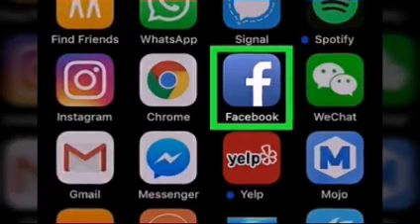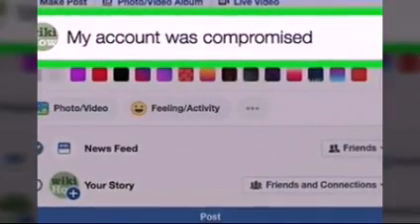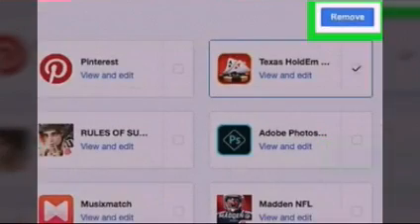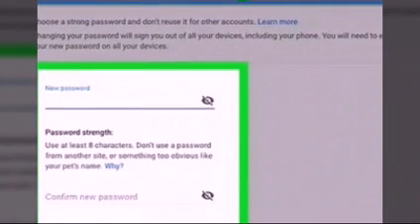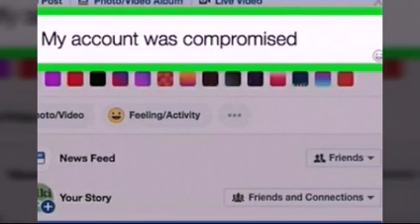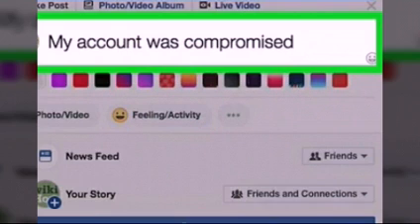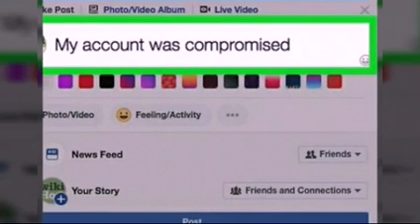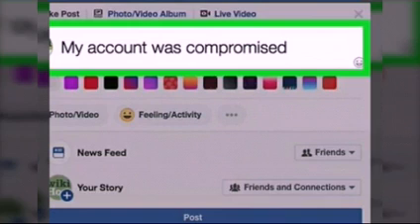Malware attack on Facebook id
facebook live,
facebook down,
facebook night mode,
facebook ads,
facebook portal,
facebook password change,
facebook app,
facebook auto liker app,
facebook addiction,
a facebook story frank ocean,
a facebook account,
a facebook account is using my email,
a facebook pixel,
a facebook please,
facebook bans,
facebook block,
facebook black,
facebook business,
facebook bangla,
facebook boost,
facebook baba,
kaur b facebook live,
baba b facebook,
facebook comedian,
facebook cover video,
c facebook login,
studio c facebook,
facebook c e o,
facebook a/c recovery,
c'est quoi facebook ads,
facebook dark mode ios,
facebook deactivate,
facebook email,
facebook exposed,
facebook event
are facebook ads worth it 2019,
are facebook ads worth it,
are facebook ads effective 2018,
are facebook ads free,
are facebook reports anonymous,
are facebook and instagram down,
are facebook ads legit,
are facebook ads dead,
are facebook messages deleted,
are facebook and instagram down right now,
can facebook hear me,
can facebook page earn money,
can facebook pages join facebook groups,
can facebook post to instagram,
can facebook secret conversations be recovered,
can facebook messages be recovered,
can facebook live see me watching,
can facebook retrieve deleted messages,
can facebook messages be recovered once deleted,
can facebook go dark mode,
did facebook buy instagram,
did facebook go down,
did facebook crash,
did facebook crash march 13 2019,
did facebook get rid of marketplace,
did facebook change its format,
did facebook crash today 2019,
did facebook get rid of recently added friends,
did facebook remove profoundly,
did facebook crash yesterday,
do facebook ads work,
do facebook ads work 2019,
do facebook kaise chalaye,
do facebook listen to you,
do facebook kaise banaye,
do facebook id kaise chalaye,
do facebook ads really work,
do facebook views count on youtube,
do facebook pay you for views,
do facebook pages make money,
does facebook ads work,
does facebook notify screenshots 2019,
does facebook have dark mode,
does facebook marketing work,
does facebook tell you who viewed your profile,
does facebook night mode work,
does facebook have a night mode,
does facebook spy on you,
does facebook need to be broken up,
does facebook own instagram,
if overwatch had facebook,
harry potter had facebook,
if dc had facebook,
if had facebook,
if disney had facebook,
if pokemon has facebook,
if arrowverse had facebook,
if god had facebook,
if pixar had facebook,
if dbz had facebook,
have facebook post to instagram,
have facebook page without profile,
how to have facebook dark mode,
i don't have facebook,
how to have facebook marketplace,
how to have facebook night mode,
how to have facebook account,
how to have facebook followers,
he doesn't have facebook,
i don't have facebook marketplace,
how facebook dark mode,
how facebook works,
how facebook profile lock,
how facebook ads work,
how facebook pages work,
how facebook name change,
how facebook started,
how facebook earn money,
how facebook live,
how facebook night mode,
is facebook down,
is facebook dying,
is facebook safe,
is facebook a monopoly,
is facebook ads worth it,
is facebook always listening,
is facebook still down,
is facebook pay safe,
is facebook listening,
is facebook shutting down today 2019,